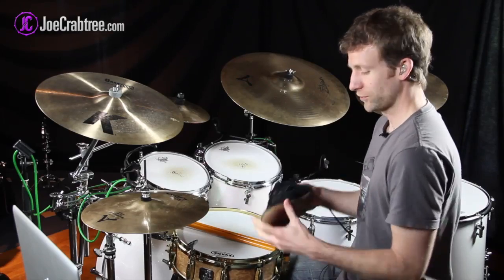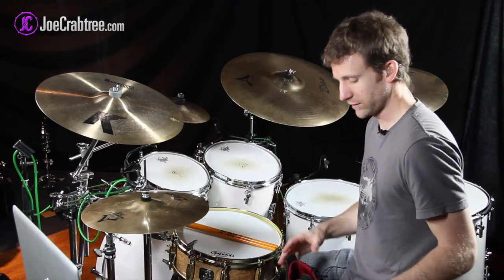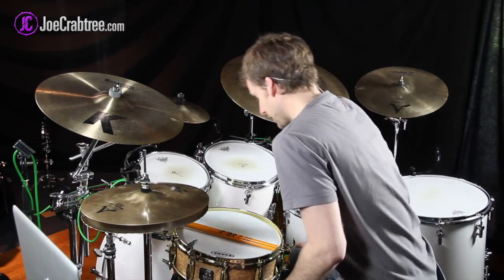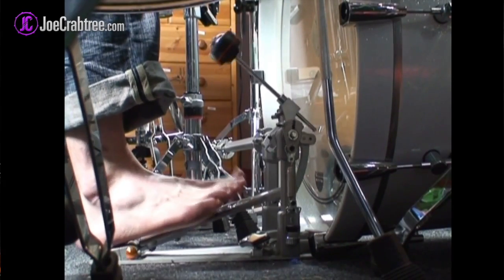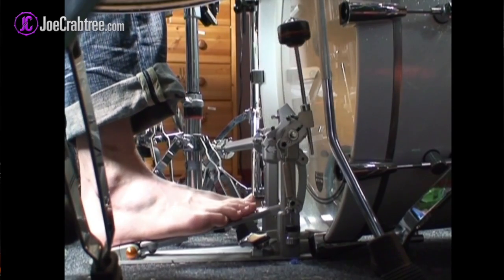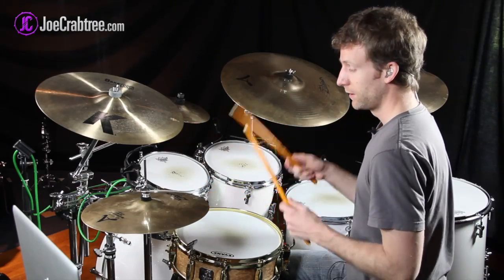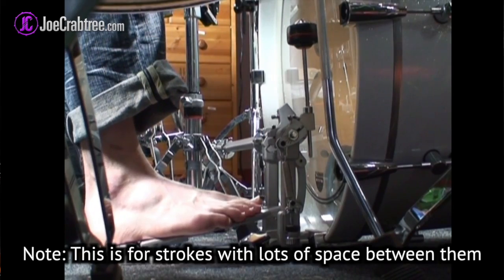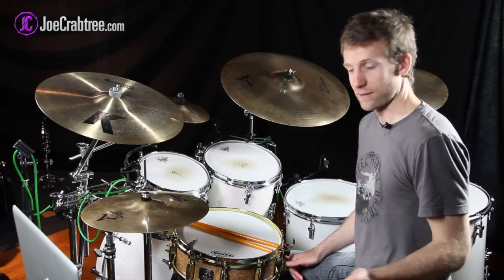Drum Lesson : Bass Drum Technique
Use the above link to view this video in the context of the series.

Check out the original bass drum technique lesson in the MasterClass store